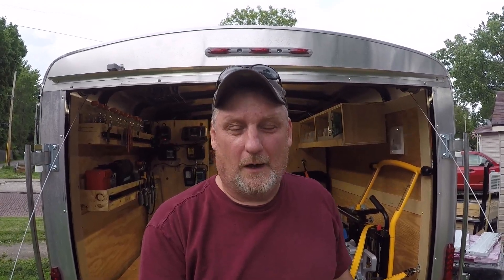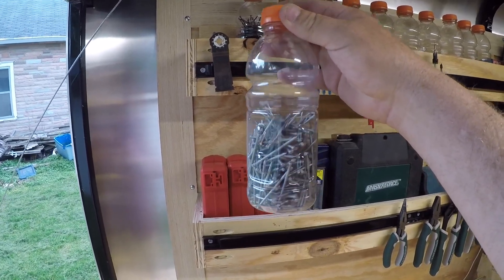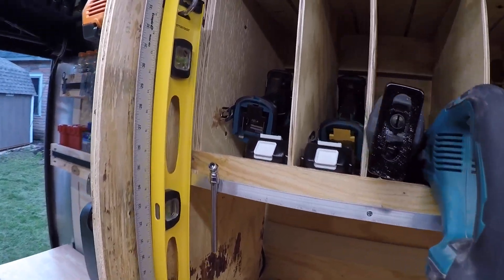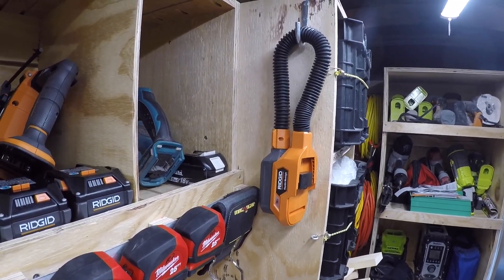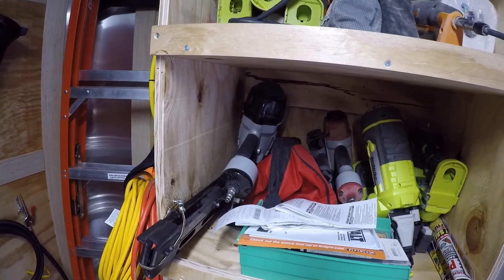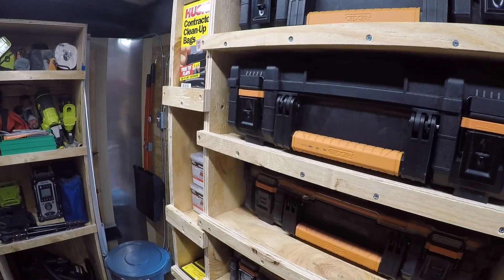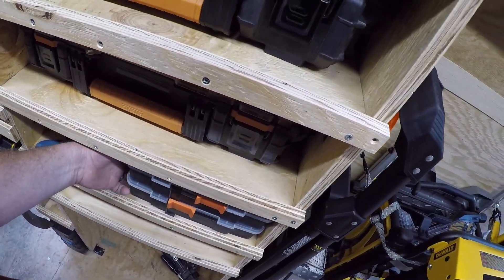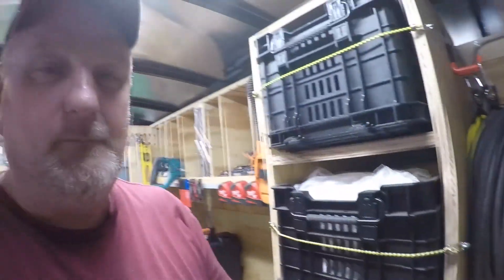Paulk Inspired Tool - Work Trailer Build Handyman and Home Remodeling Company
Check out my Ron Paulk inspired Handyman and Home Remodeling Tool/Work Trailer. Its a 6 x 12 Homesteader dual axel, extra height trailer.